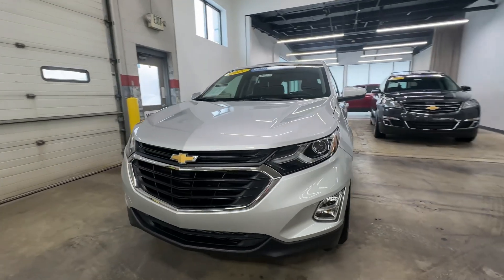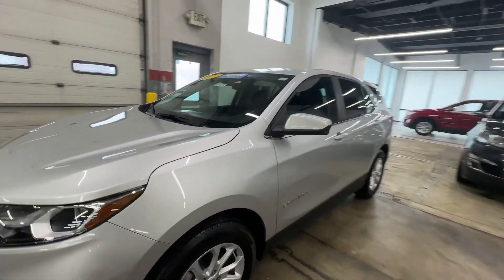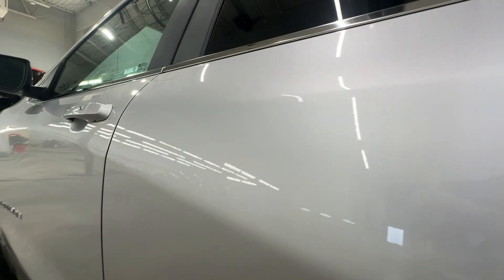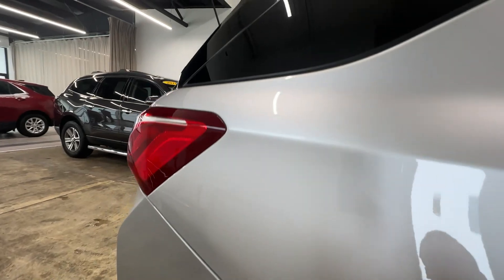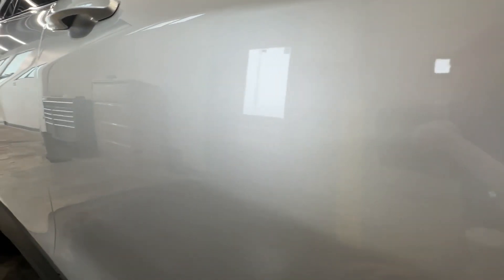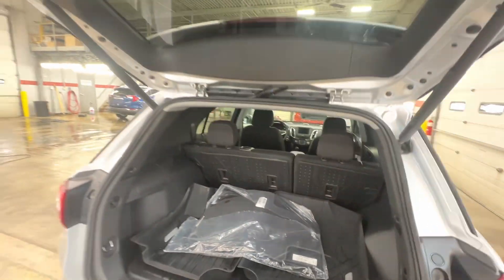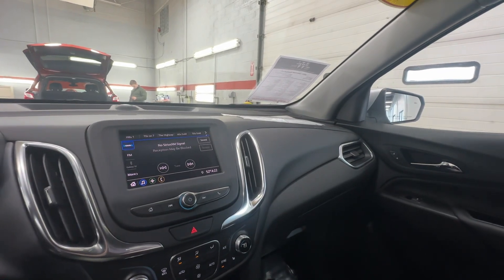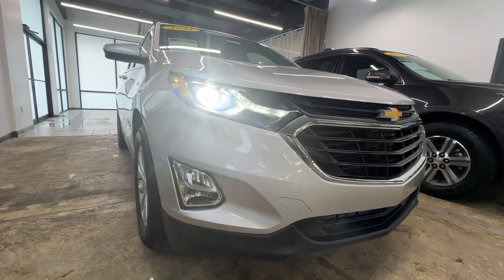DP119 2021 Equinox